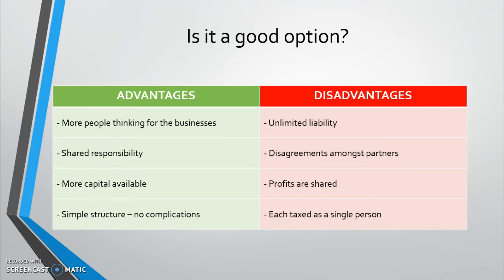What is a Partnership - All You Need to Know (Detailed)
Hello everyone,
Here I bring to you the next type of business organisation that exists - a All You Need to Know guide that will help you step up your game for your exams! Just plug in your earphones (or not) and listen through this